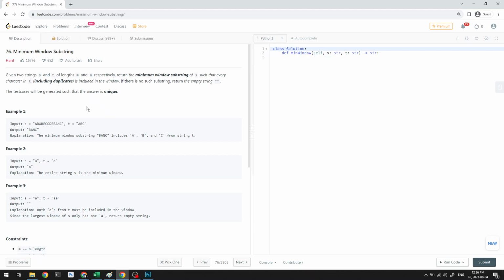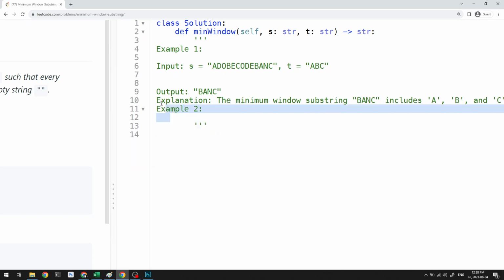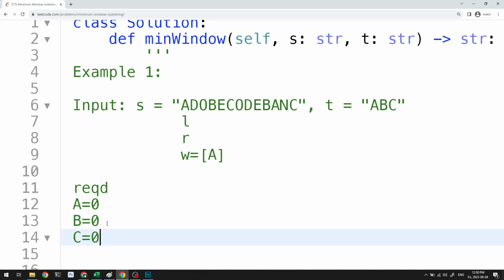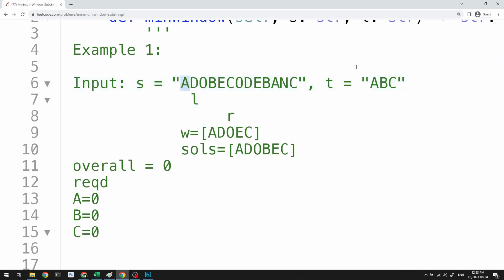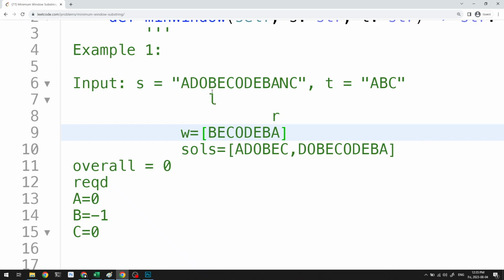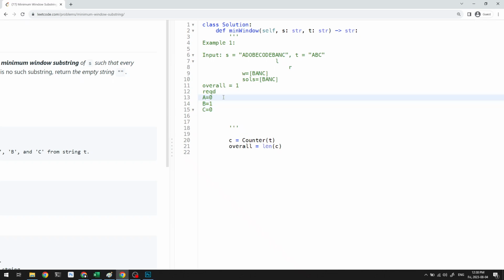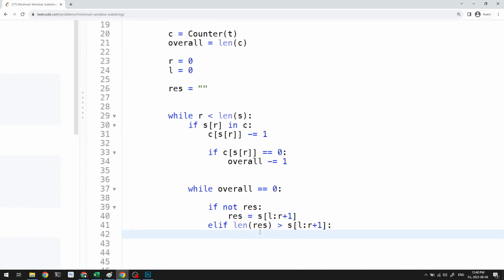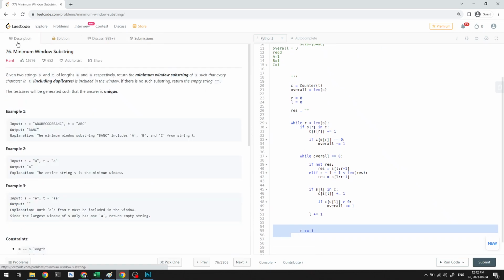Minimum Window Substring - Leetcode 76 - Python